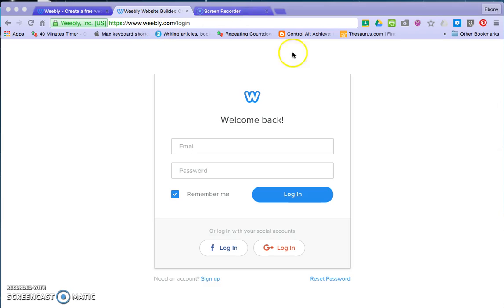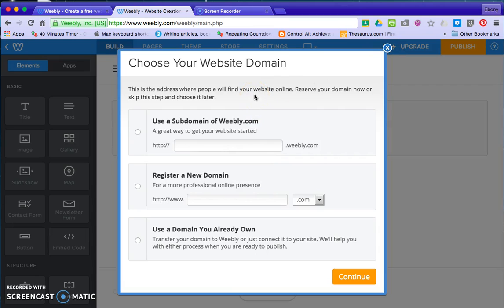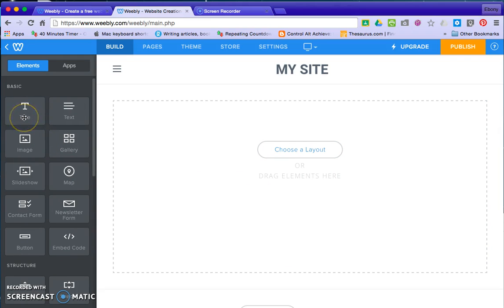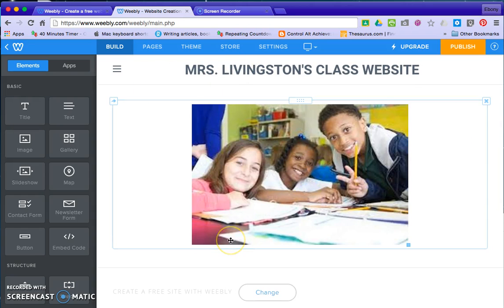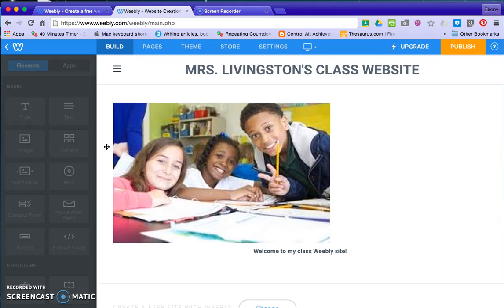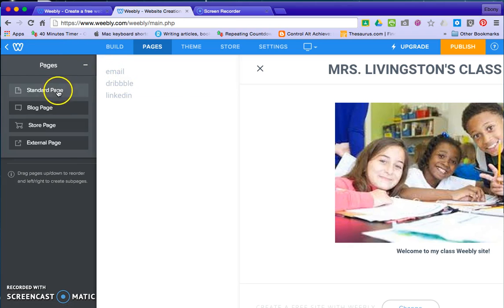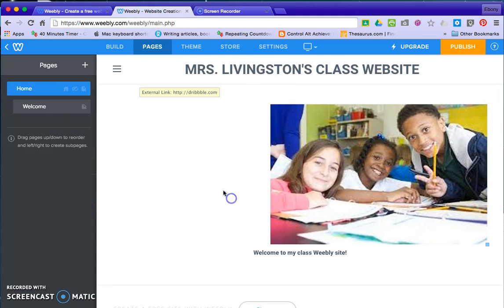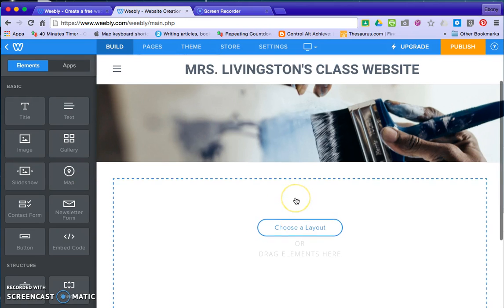Creating a Class Weebly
This screencast focuses on the beginning steps of creating a class weebly site.